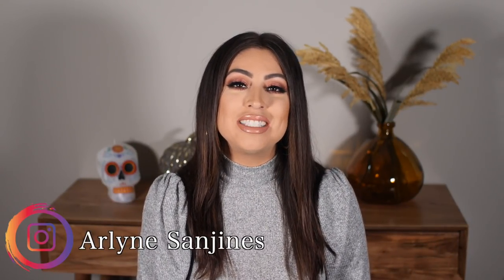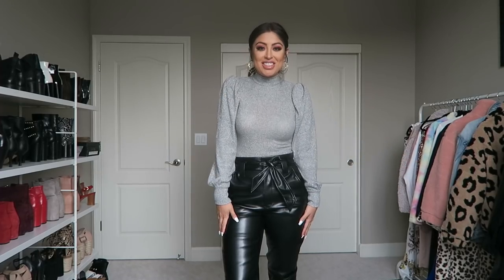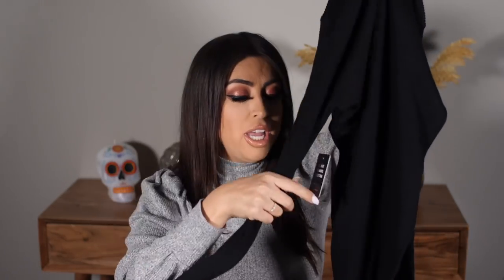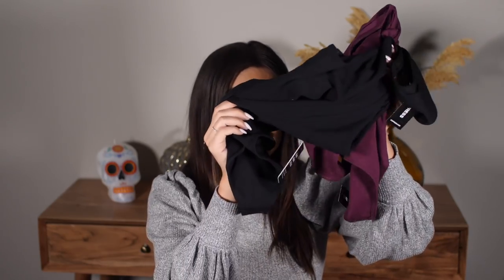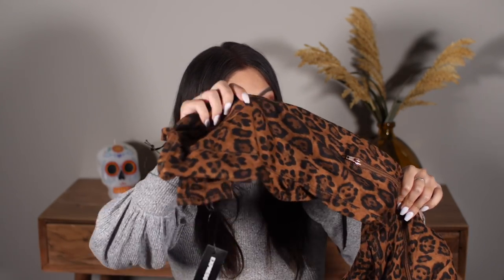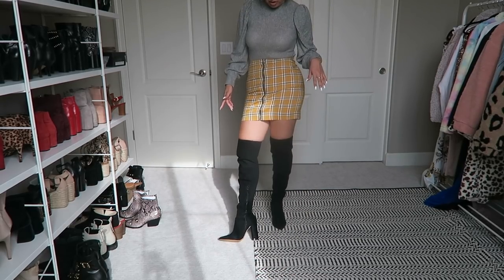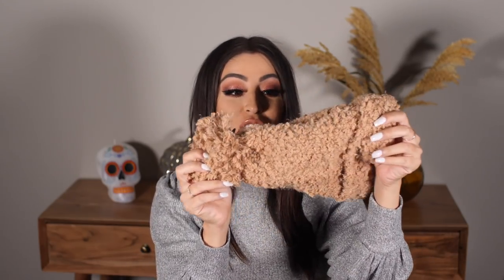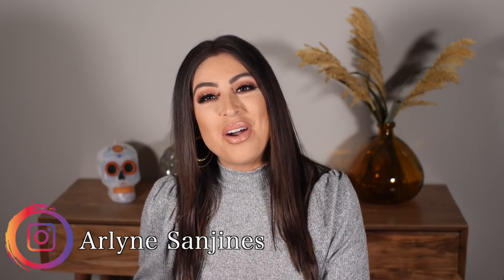FALL TRENDY WORK OUTFITS & BASIC ESSENTIALS HAUL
TRENDY FALL CLOTHES AND WORK OUTFIT IDEAS TO WEAR THIS FALL 2019 SEASON!  WHATS YOUR FAVORITE FALL CLOTHING ESSENTIAL AND BASICS?

Grey bodysuit puffy sleeve top i'm wearing (similar, mine sold out)
Faux leather pants
Black midi length dress (comes in 3 colors)
Burgundy basic bodysuit (this runs true to size)
Black basic bodysuit (this runs true to size)
Black skinny jeans
Leopard over the knee boots
Black over the knee boots
Yellow plaid skirt
Zebra print beanie
Popcorn style beanie
Leopard chevron teddy jacket
Brown chevron teddy jacket

FTC: Sponsored by express as mentioned..all opinions are honest and my own.  some links may be affiliate links meaning i may make a small commission from purchases made through these links

xoxo,
Arlyne